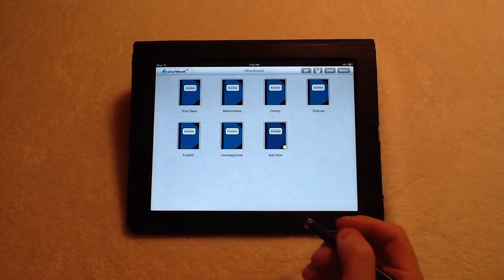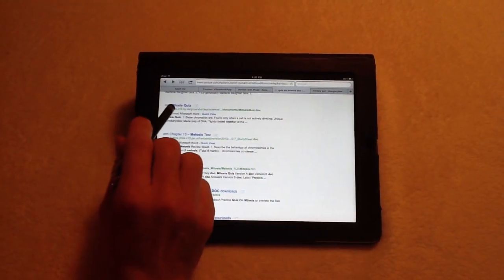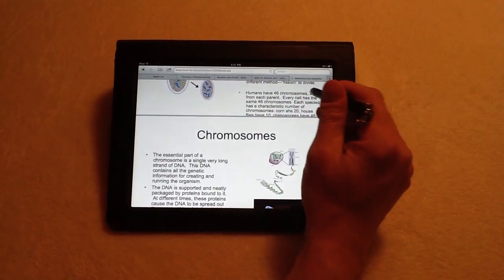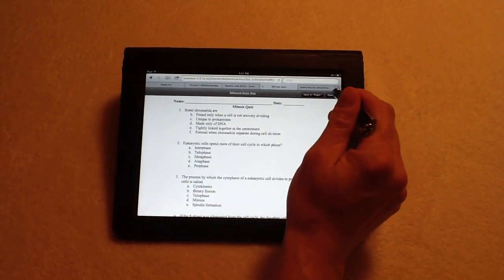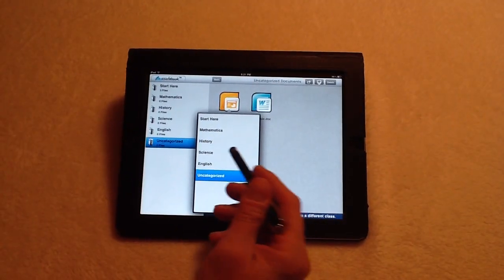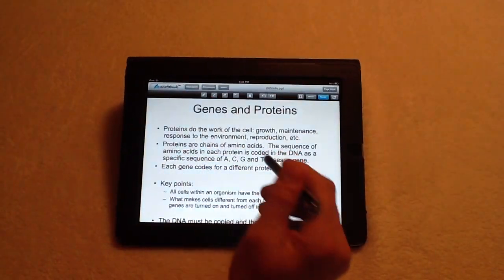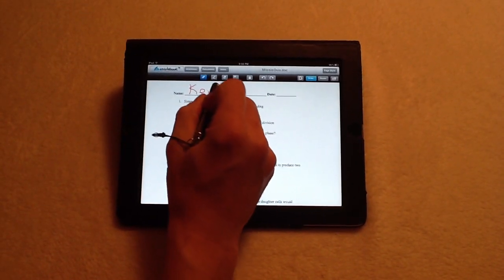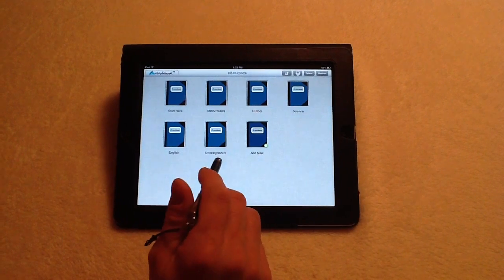eNotebook™ - Bring Files Into The App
This demo shows how to bring DOC, PPT, and PDF files from either email or Safari with the "Open In..." feature or when linked to a Dropbox account.